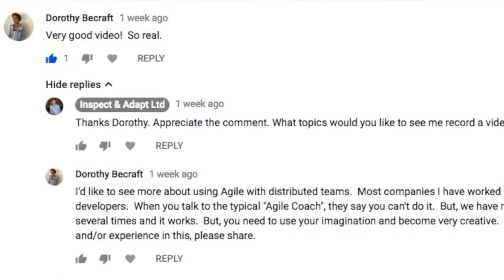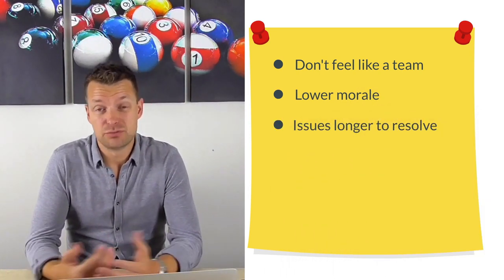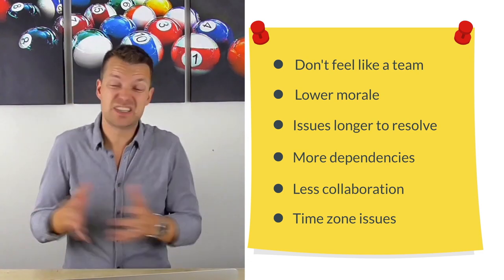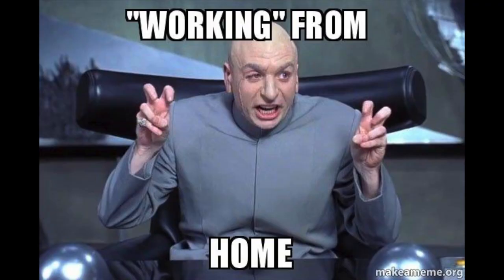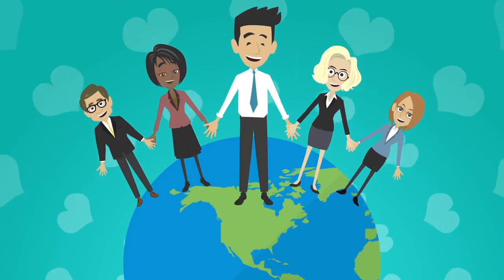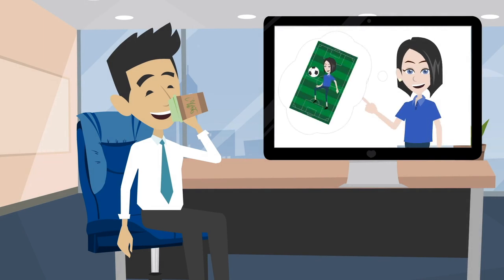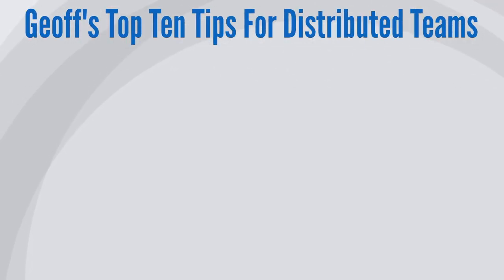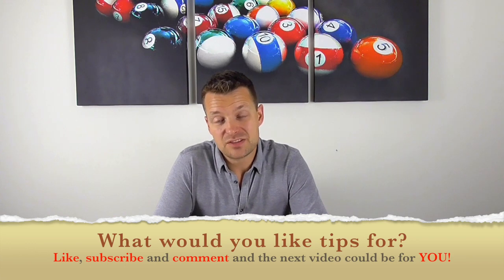How to Work With Distributed Teams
In an ideal world teams would be co-located, but this isn't an ideal world. Pretty much every team these days is distributed to some degree - on different floors, in different cities or in different countries.

While there are some downsides to having a distributed team, there can, if tackled well, be a lot of benefits too.

In this video, top leadership and agile coach, Geoff Watts, brings together the Top Ten Tips he uses when working with, or as part of, a distributed team to give it every chance for success. This is the second in his new 'Top Ten Tips' video series and follows on from his shorter leadership Lightbulb Talk videos.